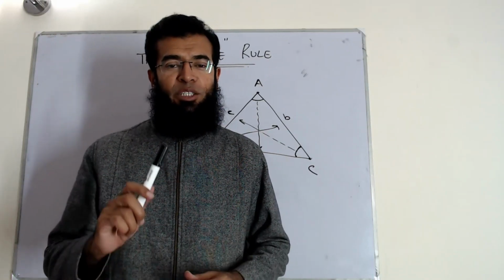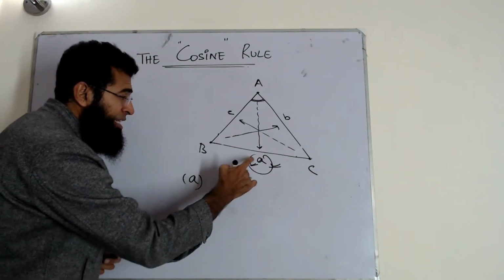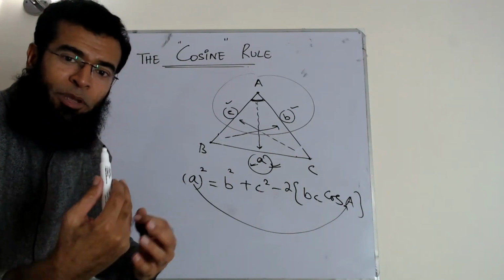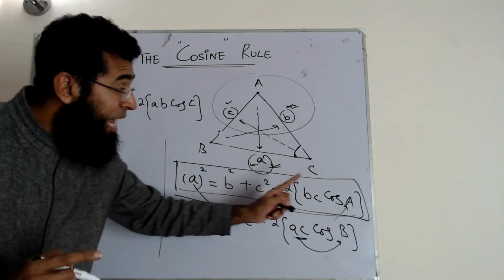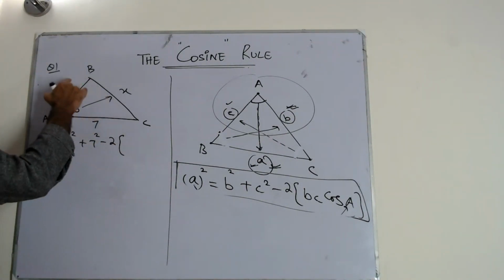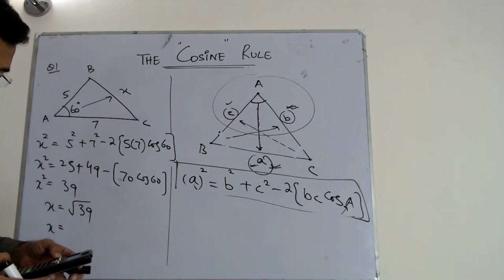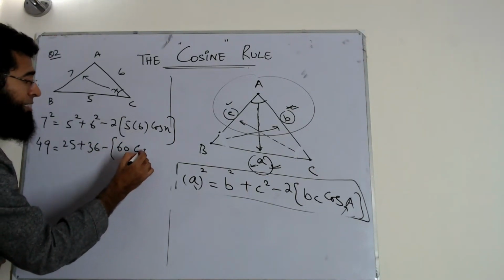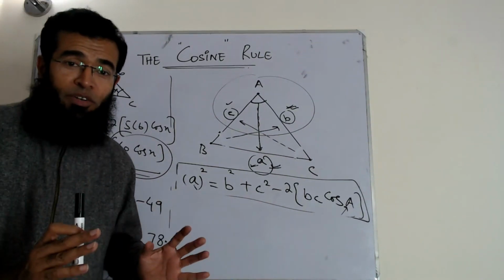TRIGONOMETRY- THE COSINE RULE| O LEVEL 4024| IGCSE 0580 MATHEMATICS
Cosine Rule- O Level Trigonometry

TIMESTAMPS
00:00 The Cosine Rule
05:25 Example 1
08:48 Example 2